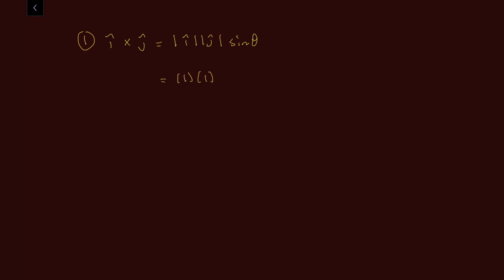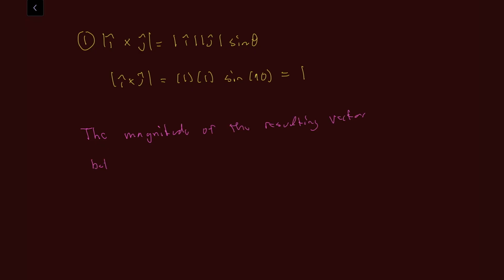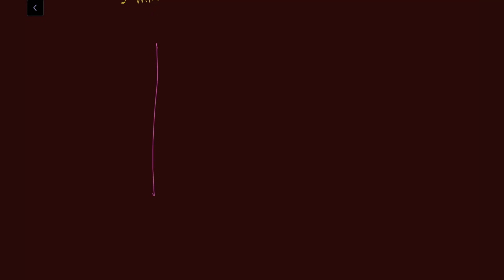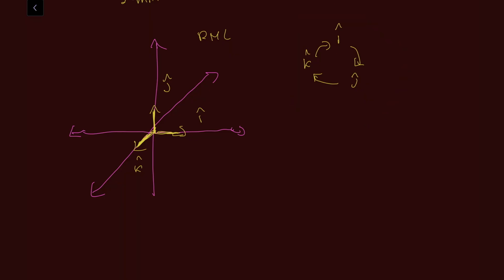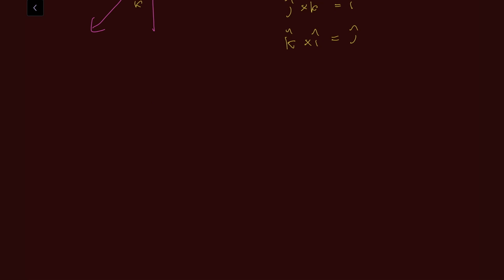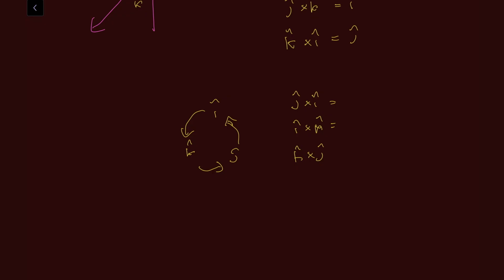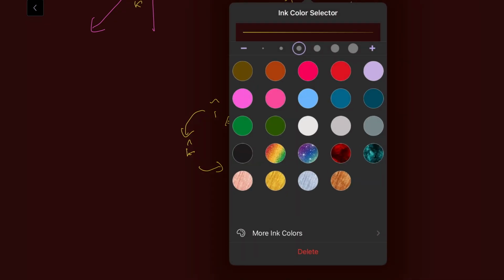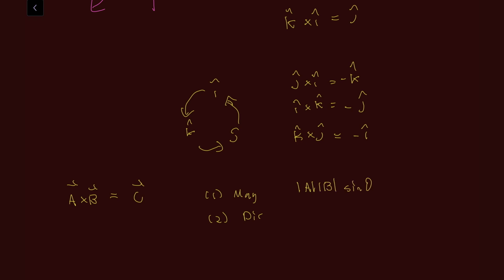The Easiest Way to Do Cross Products of Unit Vectors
If you've ever found yourself stuck or confused when taking the vector product of unit vectors, you're not alone. This video aims to clarify the process, addressing common confusion and offering a clear explanation of vector multiplication. We'll break down the concepts using visual aids and mathematical notation, helping you master the right hand rule and other essential vector algebra principles.

🎯 TIMESTAMPS:
0:00 - The Cross Product Of Unit Vectors
0:42 - The Magnitude Of The Third Vector
1:20 - The Direction of The Third Vector
2:20 - The Unit Vector Cycle
3:08 - But What If We Reverse The Cycle?

My goal is to bring value and clarity to the often overlooked details in physics, and to be of service to anyone who wants to learn with purpose. If you're someone with a growth mindset, who loves anime, or who simply enjoys becoming 1% better every day - you’re in the right place.